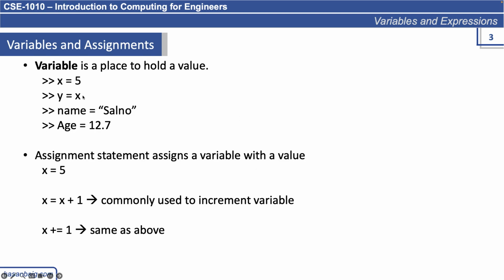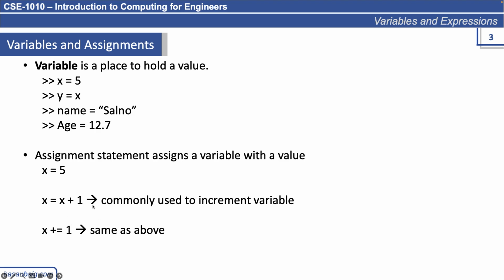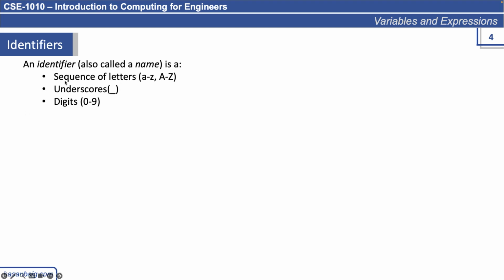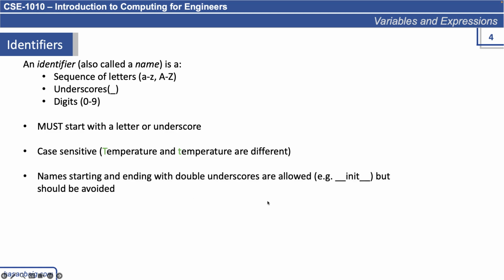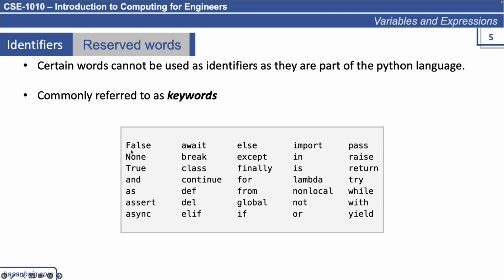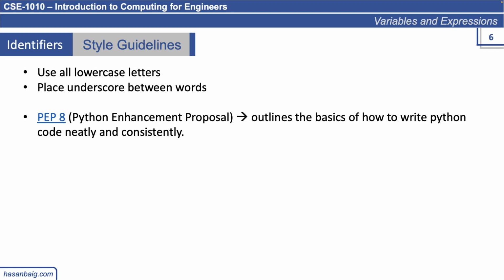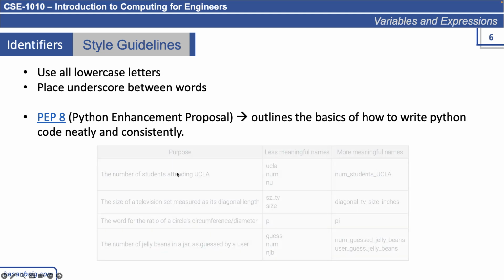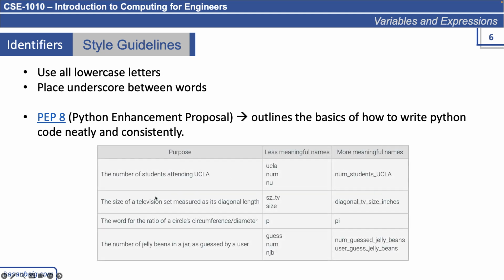6. Variables and Expressions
In this video, we discuss what are variables and expressions in Python programming.